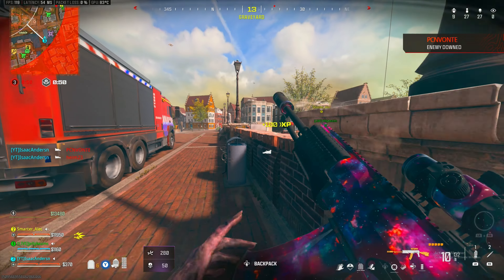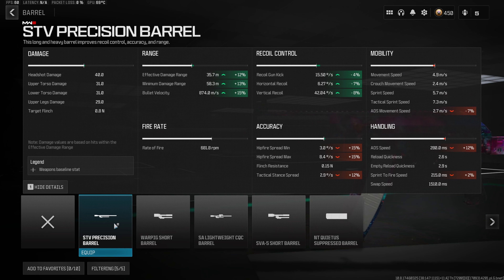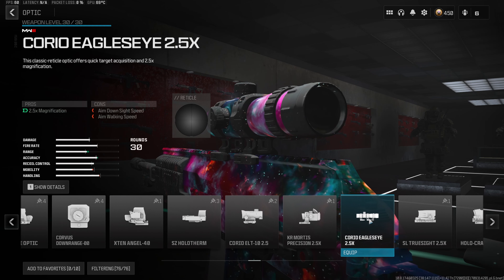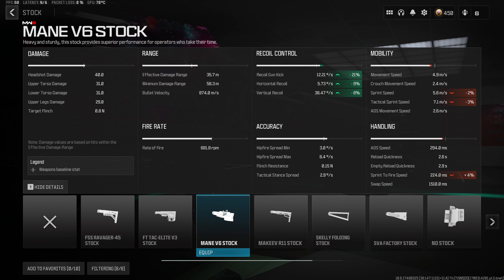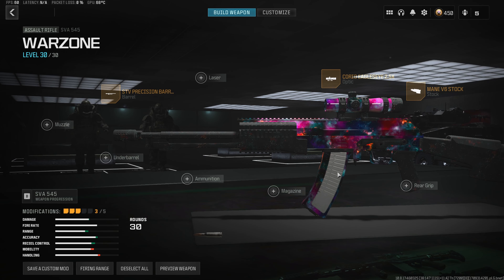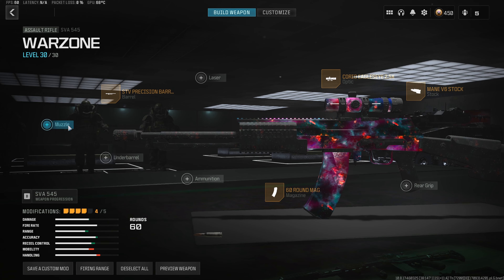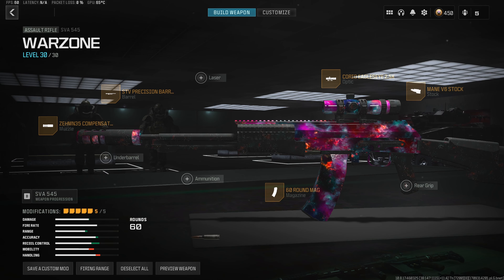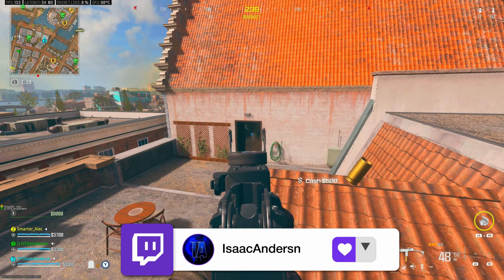new *BEST* SVA 545 LOADOUT in WARZONE 3! 😯 (Best SVA 545 Class Setup) - MW3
*BROKEN* SVA 545 Loadout in MODERN WARFARE 3 / new SVA 545 Class Setup in MW3!

new *META* SVA 545 in MODERN WARFARE 3! 🔥 (Best SVA 545 Class Setup)